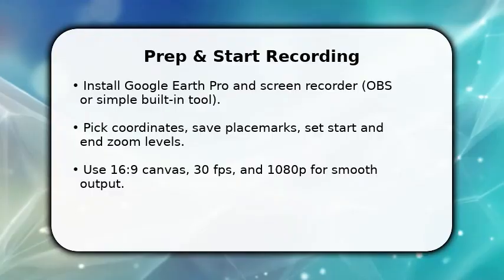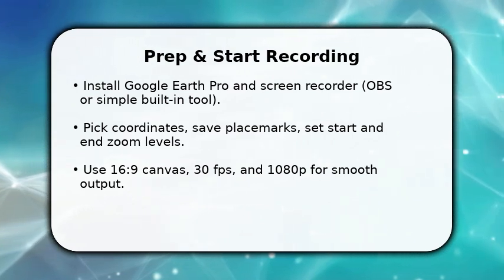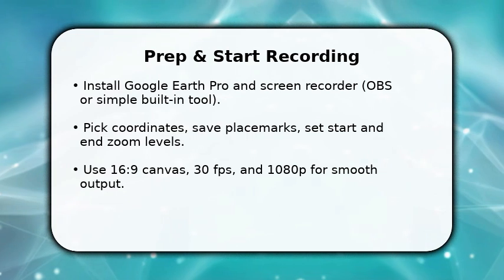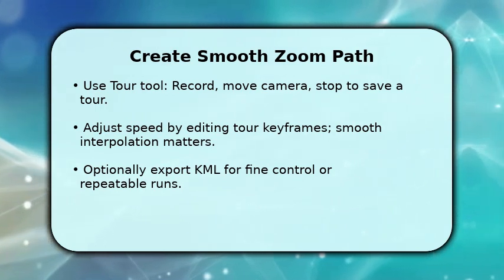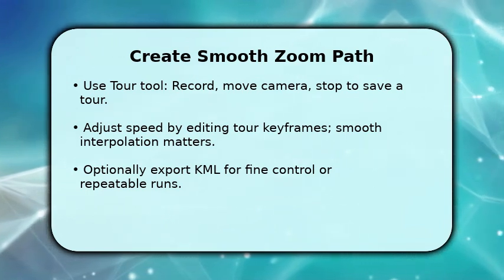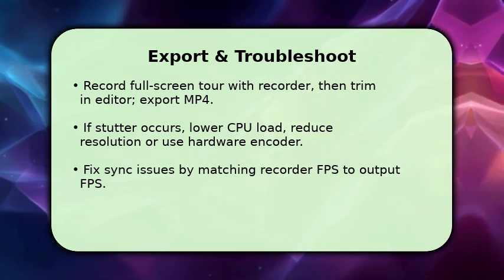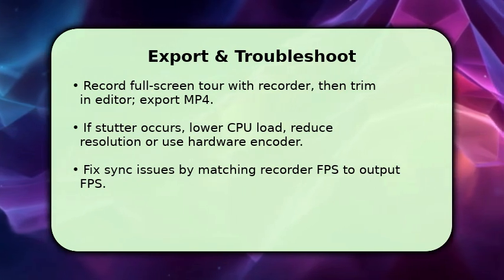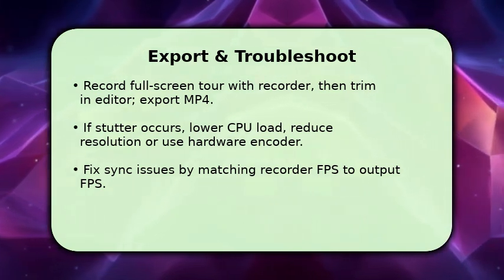How to Make Google Earth Zoom Video - Easy Guide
Discover the secrets to creating immersive zoom videos in Google Earth. This easy guide walks you through selecting your location, adjusting camera settings for optimal viewing experience, and recording smooth transitions as if on a virtual tour.